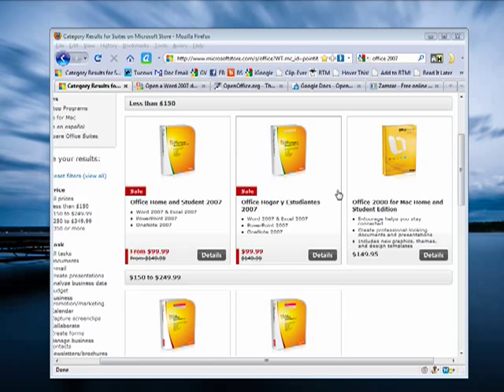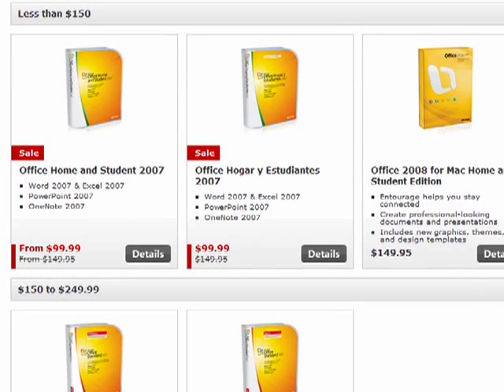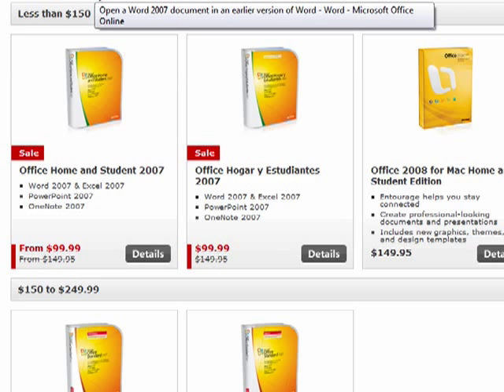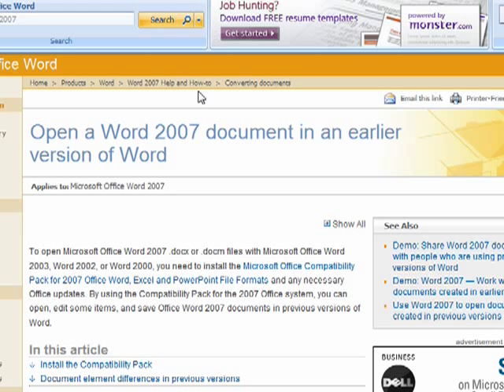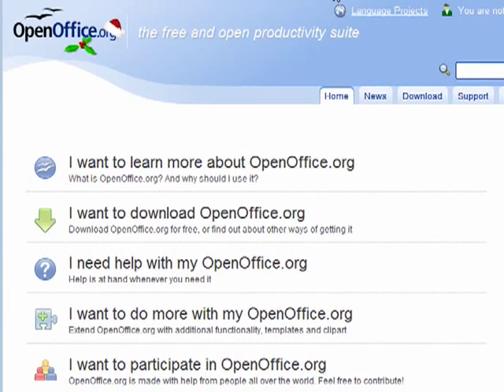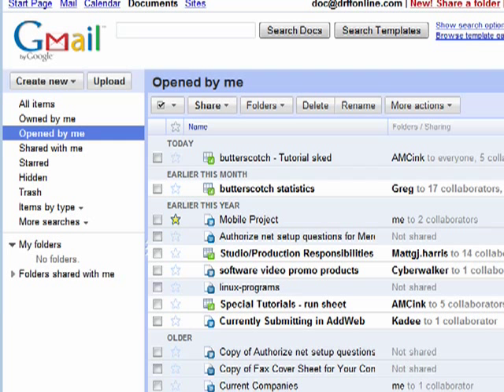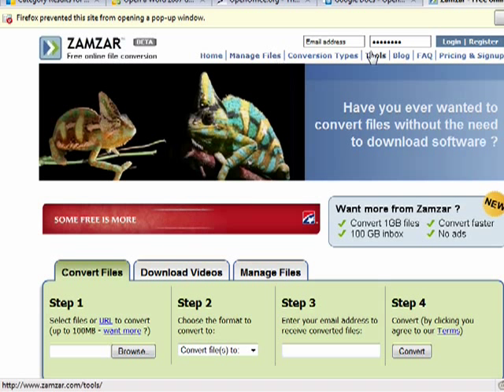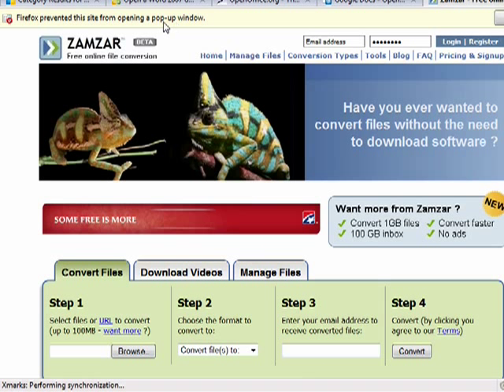How do I open a .DOCX file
If someone sends you a .DOCX format file here are some ways to open it without buying the latest version of Microsoft Office. A Internet tutorial by butterscotch.com.